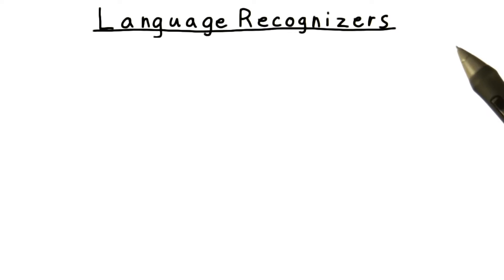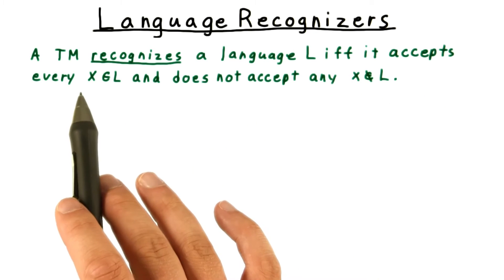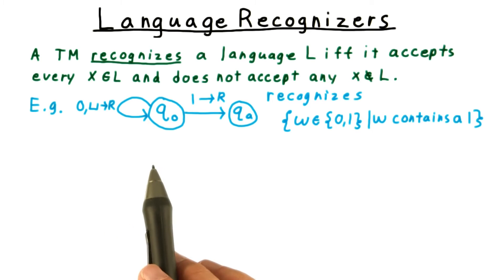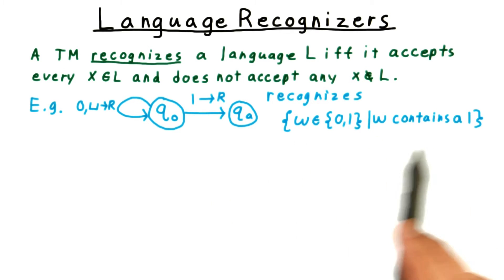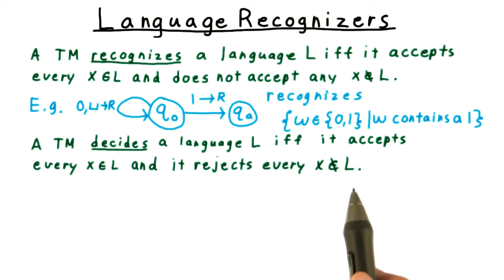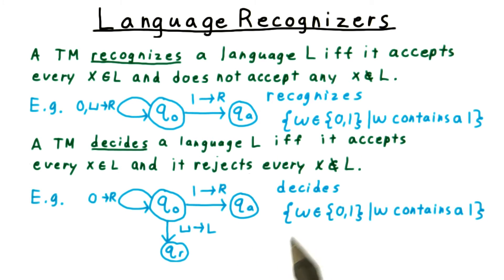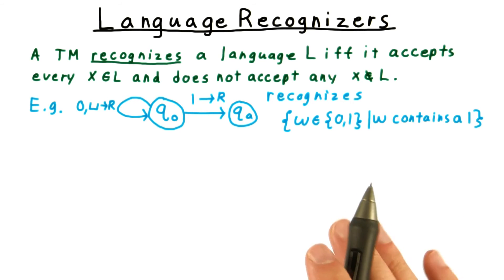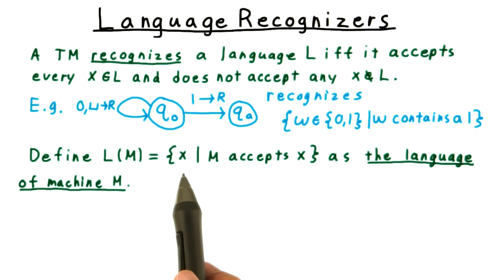Language Recognizers - Georgia Tech - Computability, Complexity, Theory: Computability